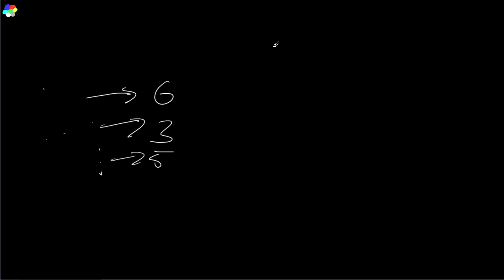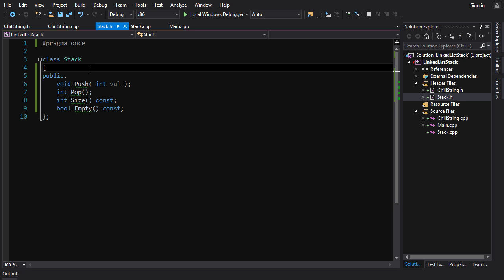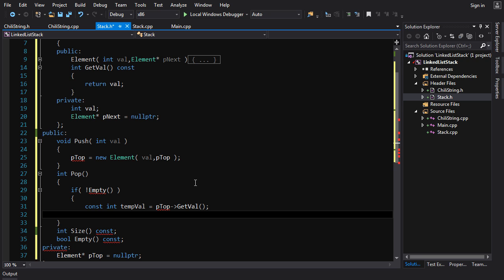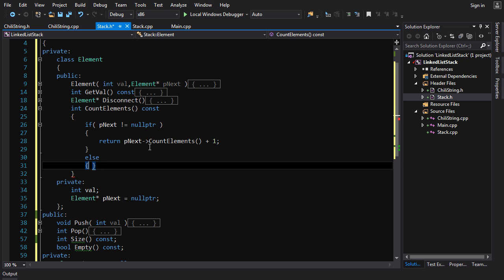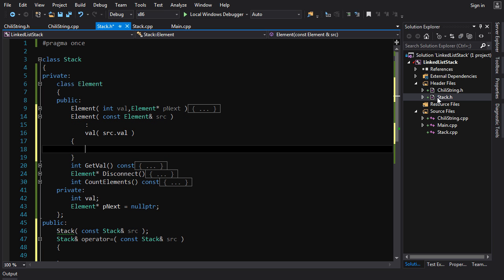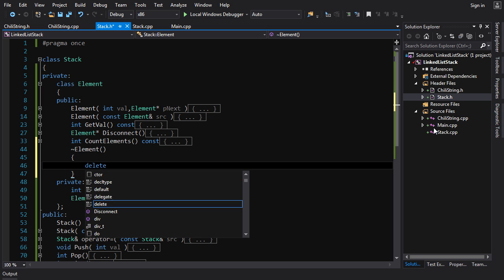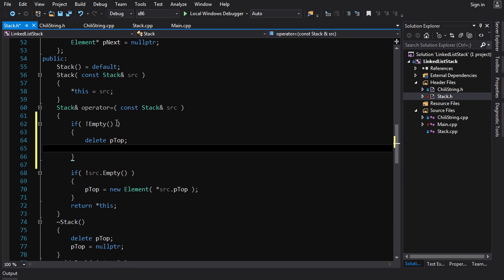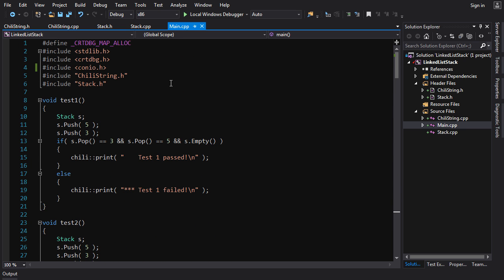|Homework 6| [Ver. 2] Intermediate C++ Game Programming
Homework solution for tutorial Intermediate 6. The previous upload was missing the part where I add Test9 and fix the copy assignment to dispose of existing resources. For those who have already seen Ver. 1, you can skip to 21:18